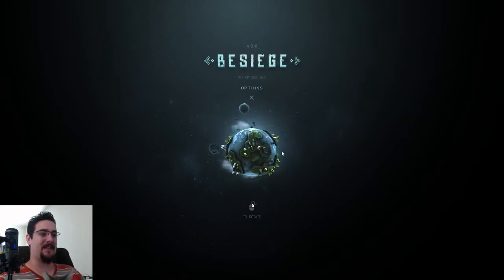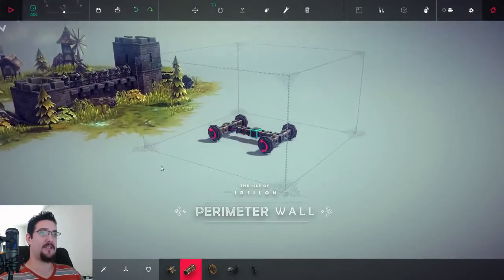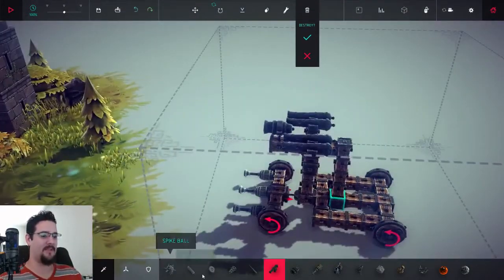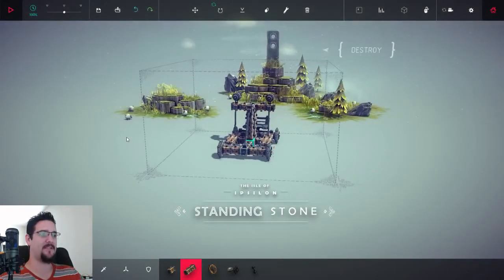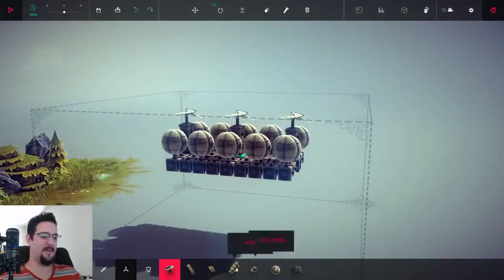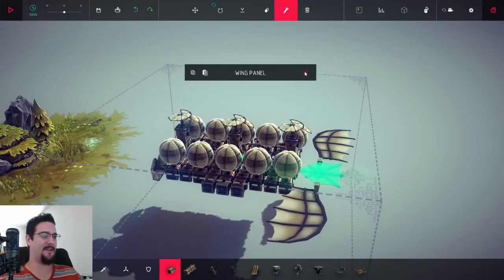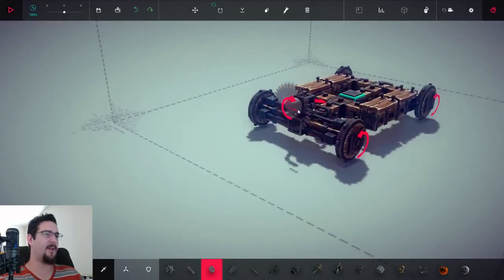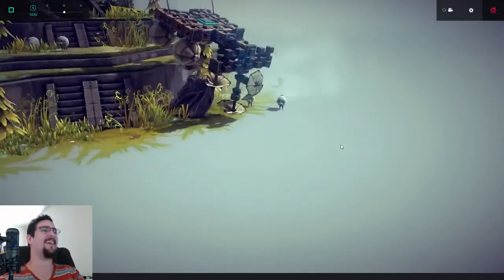Besiege (#1) Unbesiegable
Today I try out Besiege, a game that has been on my wishlist for ages but recently went on sale. This is still an Early Access game, so there will be more features and such in the future but I couldn't pass up the bargain!